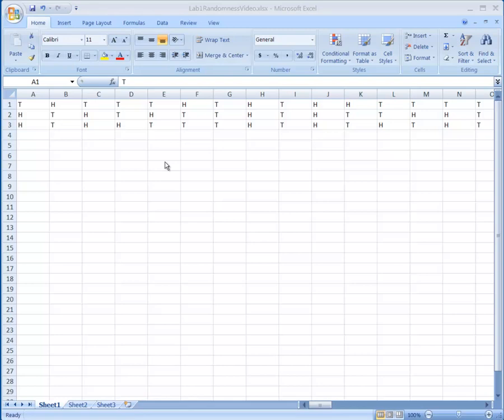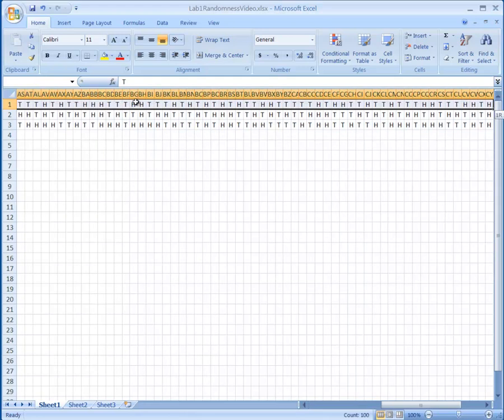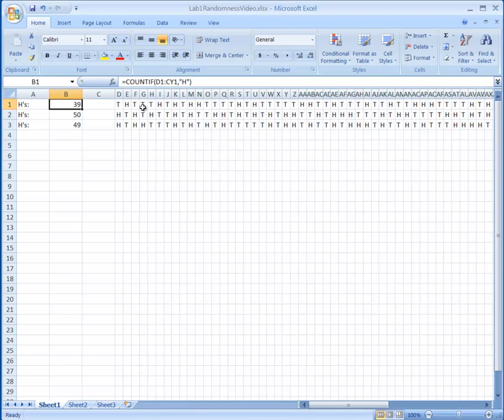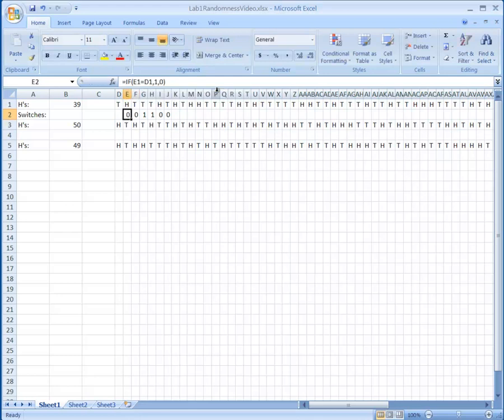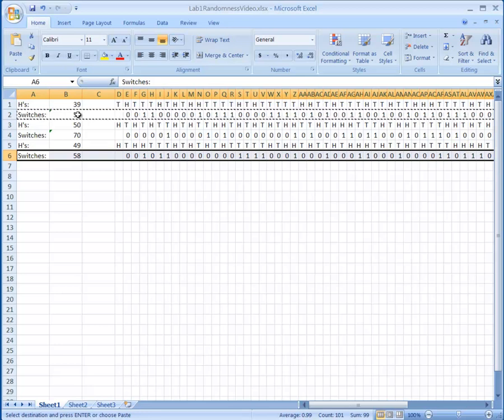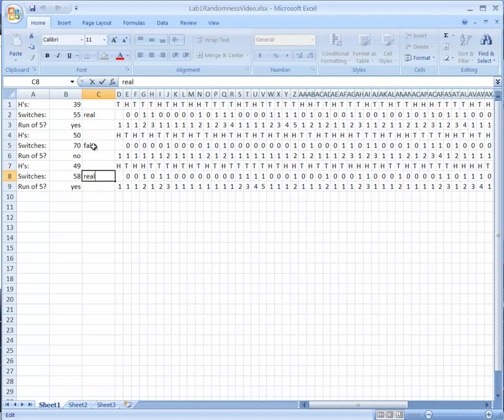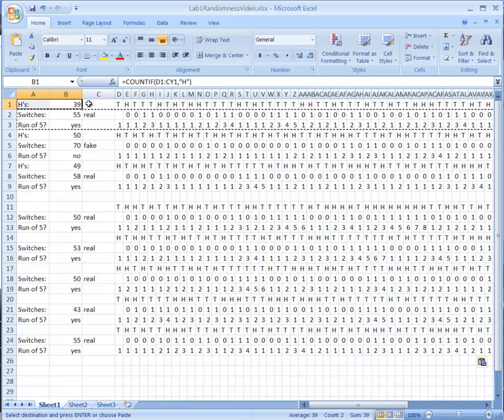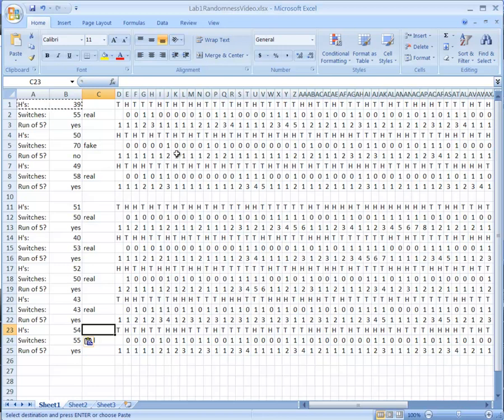Lab 1: Randomness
Instructions for the spreadsheet to be produced for Lab 1.